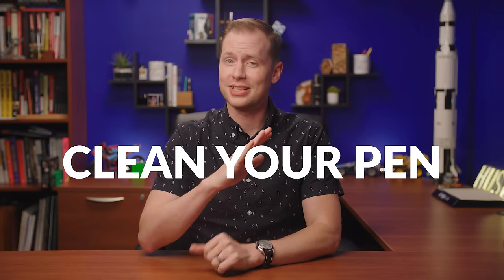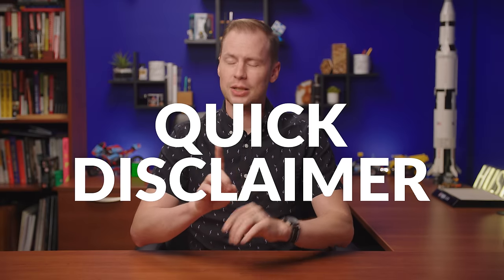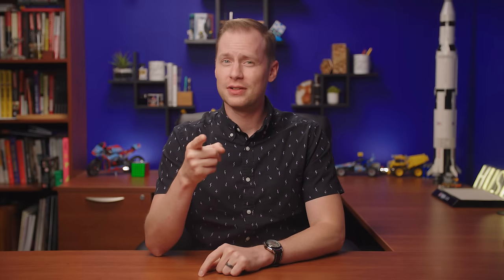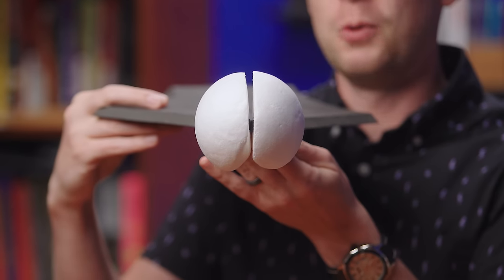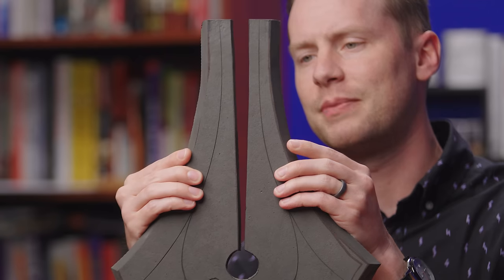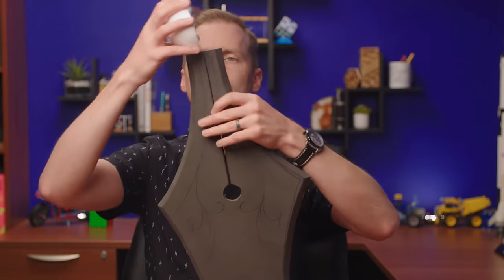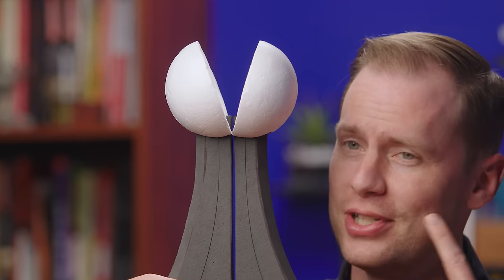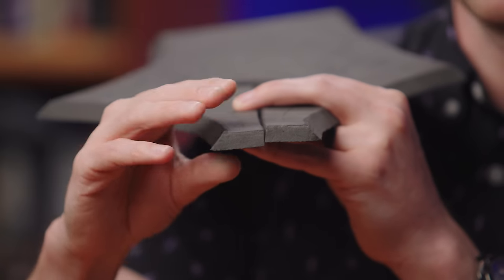How to Fix Skipping and Hard-Starting Pens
Is your pen writing inconsistently? Maybe it doesn't start right away, or maybe it leaves blank spots in certain letters - that's skipping and hard-starting! In this video, Drew covers the basics of those pesky symptoms and describes some techniques on how to fix them!

TIMESTAMPS:
00:00 Introduction
01:39 Causes of skipping and hard starting
03:50 Ways to fix your nib
09:12 Additional tips